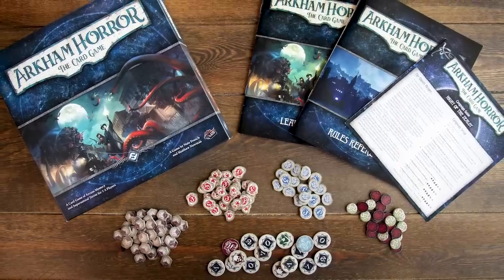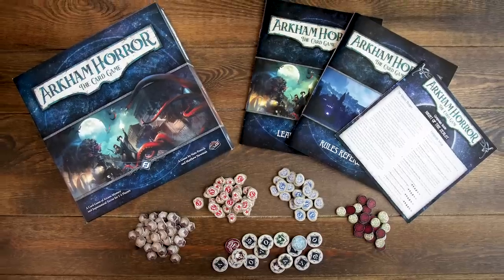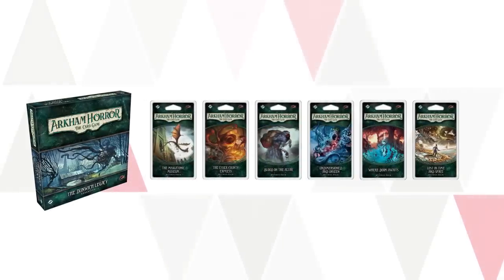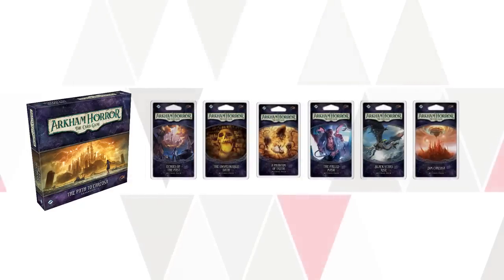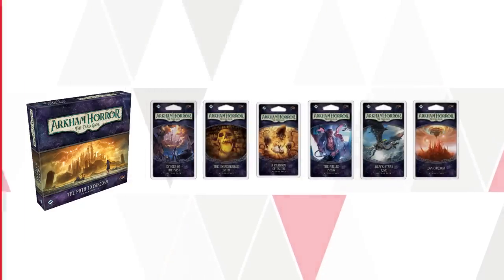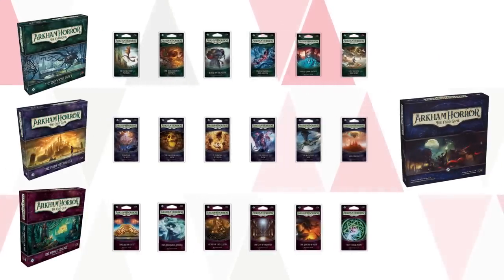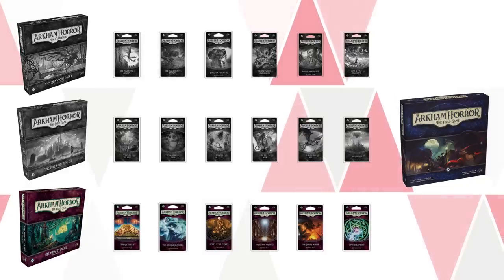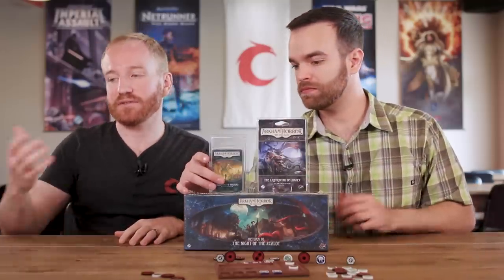Learning Arkham | How, What, and Where to Buy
For the entire Learning series, with even more information, visit our

What is the best way to buy Arkham Horror: The Card Game? How many Core Sets do you need? How do expansions and cycles work? We answer these questions and more in our Arkham Horror: The Card Game Buyers Guide!

Sign up for our email updates to receive relevant product and content updates before anyone else